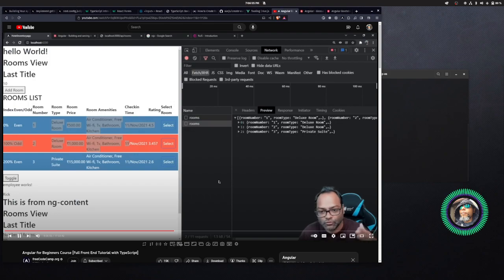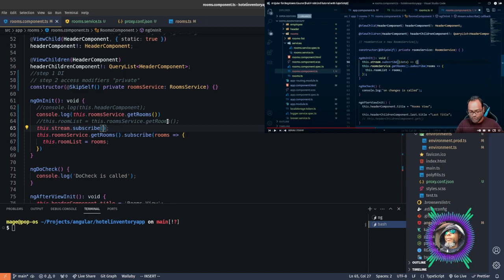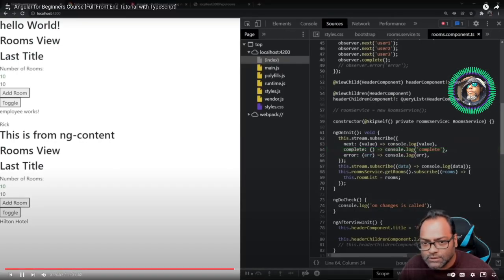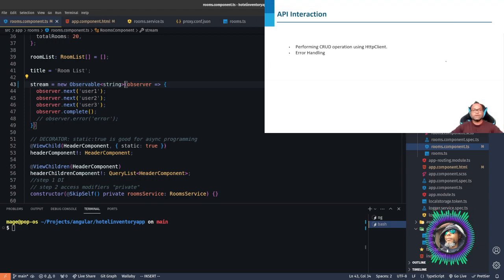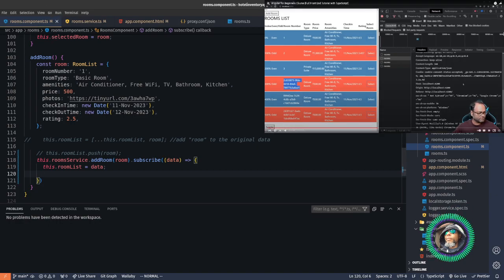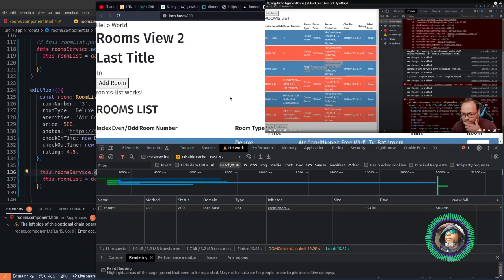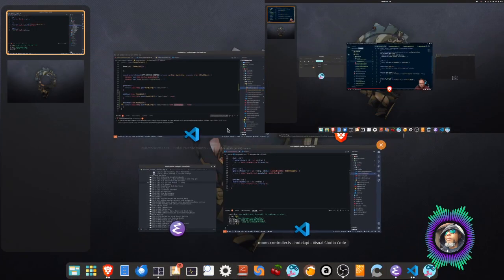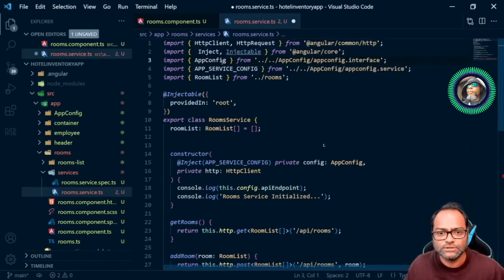Watch Me Code: Angular - HttpClient and Observables - Part 2